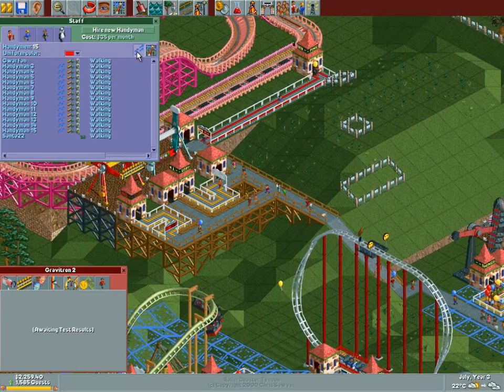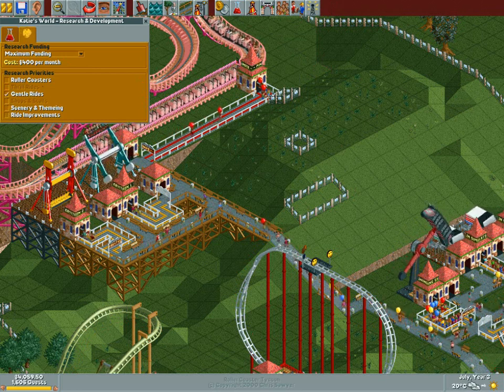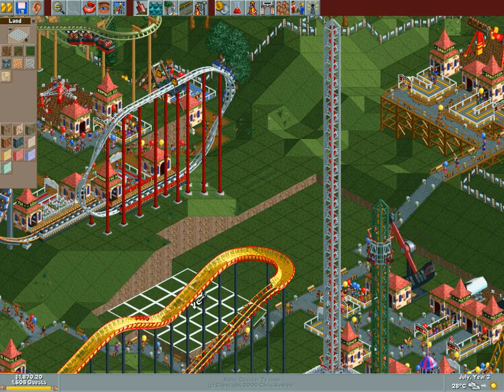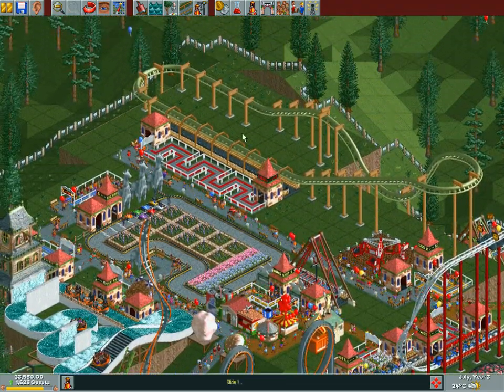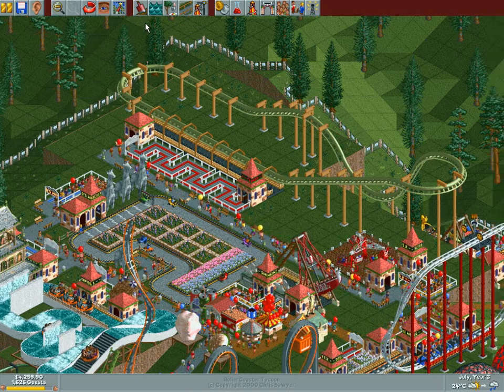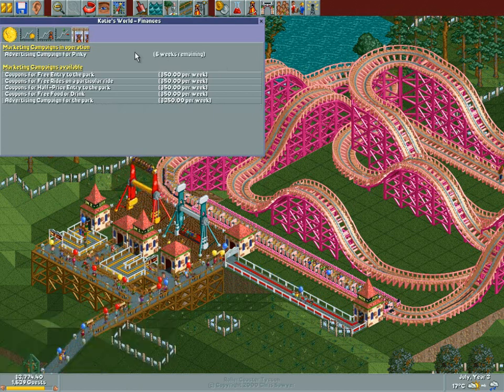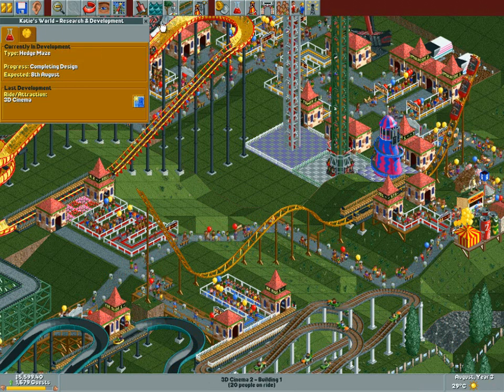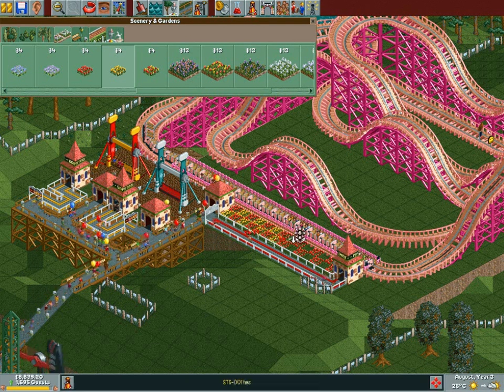Let's play Roller Coaster Tycoon episode 82: Another crash!!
In this episode i have another ride crash and kill people!